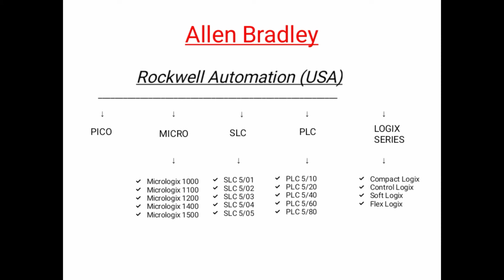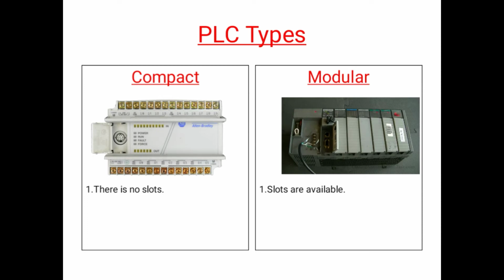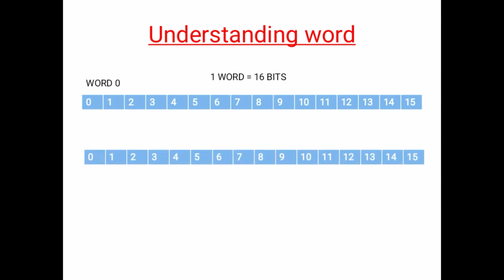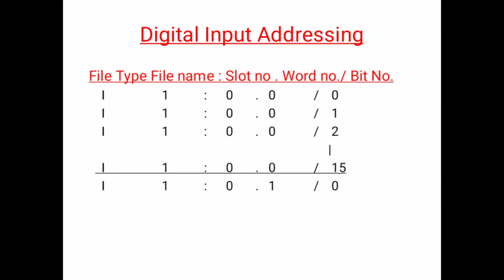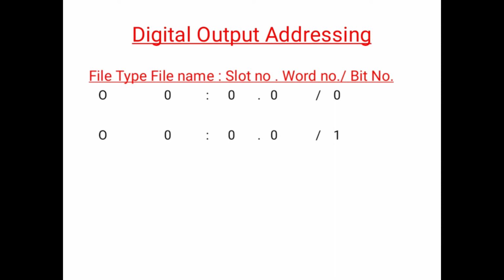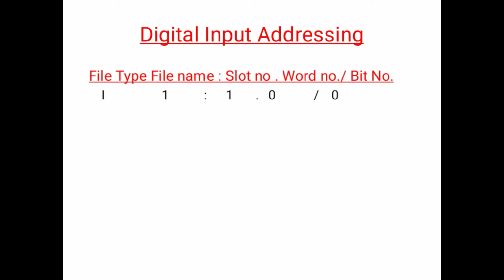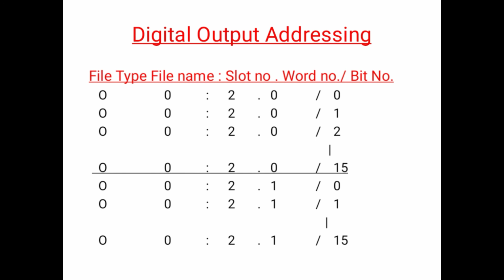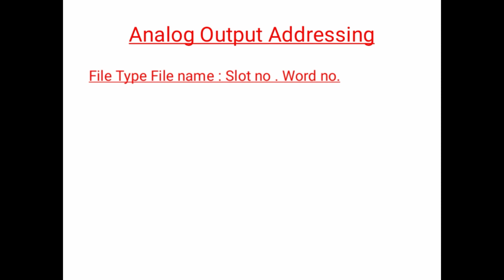Input & Output Addressing of Allen Bradley PLC Part 2 English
Input & Output Addressing of Allen Bradley PLC  Part 2 English : This video includes both Digital & Analog  Input & Output Addressing of  Allen Bradley ( SLC & Micrologix ) PLC .  This is  Fifth lecture, You can view the Previous lectures about Industrial Automation and PLC (Programmable Logic Controllers) by checking the playlist .link given below